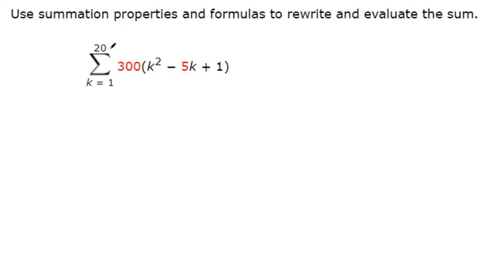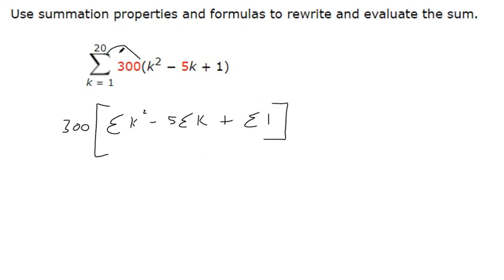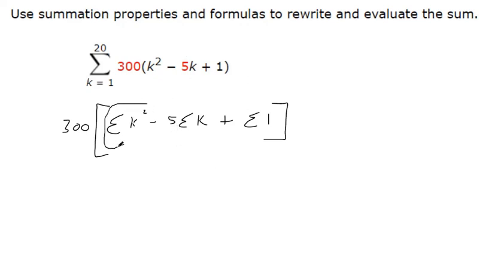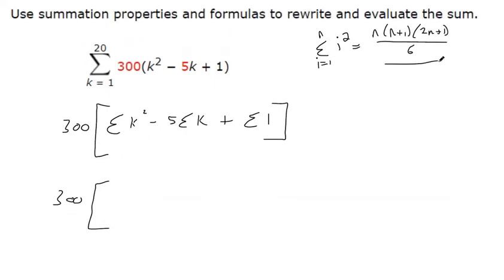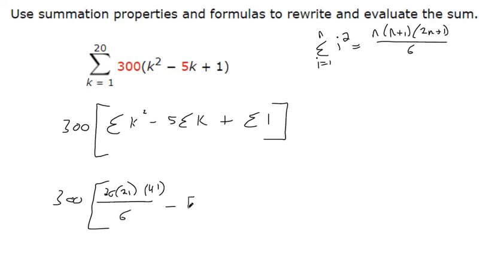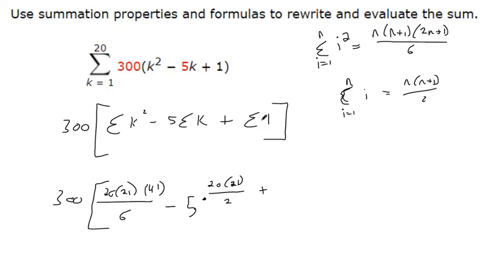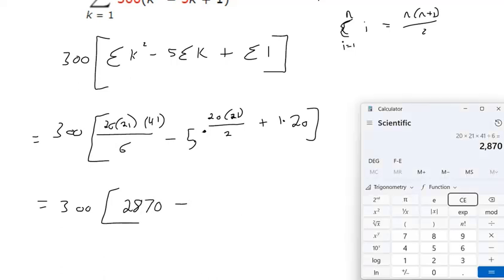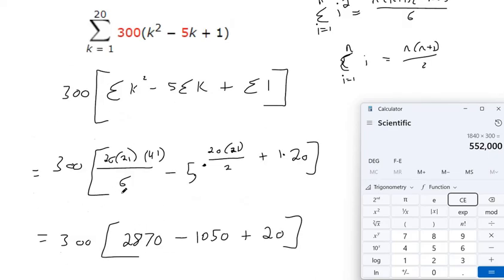Use summation properties and formulas to rewrite and evaluate the sum